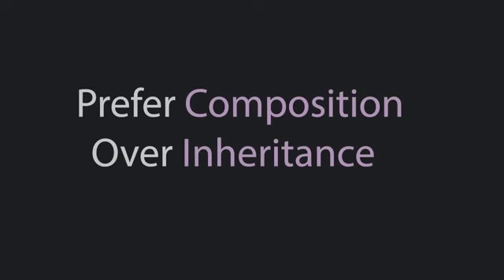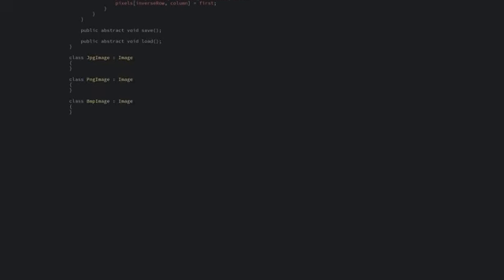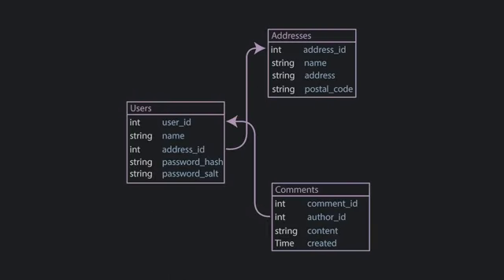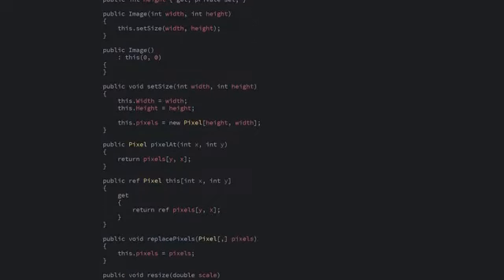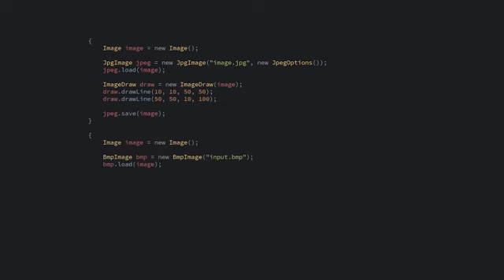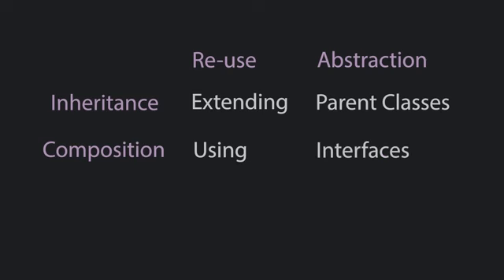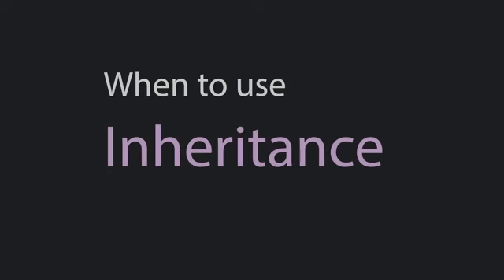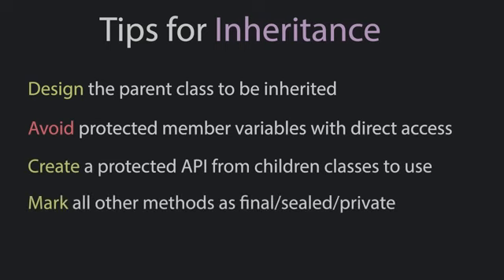Composition prefer over inheritance